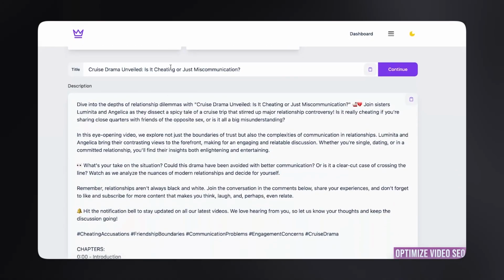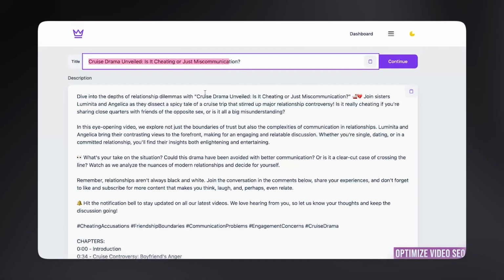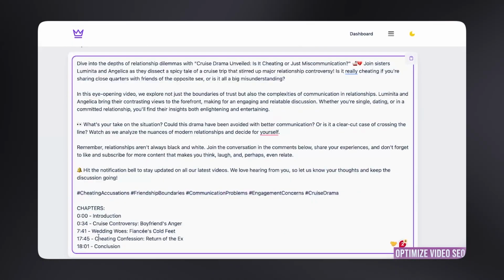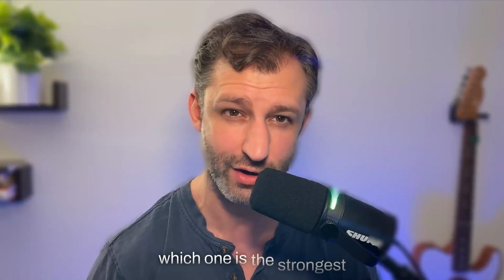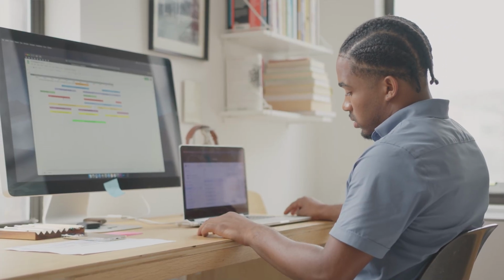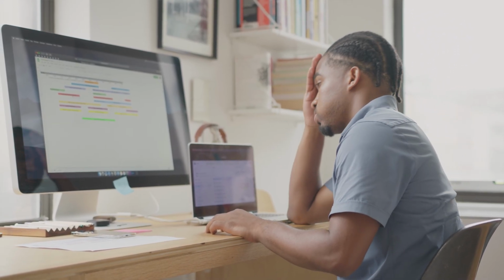5 AI Tools Every YouTuber Needs in 2026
Making one YouTube video can feel like five part-time jobs.

In this video, I break down 5 AI tools that help YouTubers save time on the boring 80% of the process:
- Research
- Scripting
- Titles and descriptions
- Repurposing long-form videos into shorts
- Analytics

Tools mentioned:
- NotebookLM
- Subscribr
- Taja AI
- Opus Clip
- VidIQ

Timestamps:
00:00 Why making YouTube videos takes forever
00:37 NotebookLM for research
01:43 Subscribr for scripting
02:42 Taja AI for titles, descriptions, and chapters
03:39 Opus Clip for repurposing into shorts
04:43 VidIQ for analytics
05:23 Final takeaway